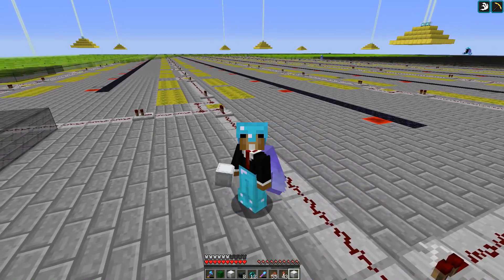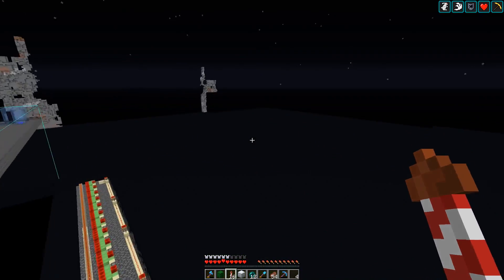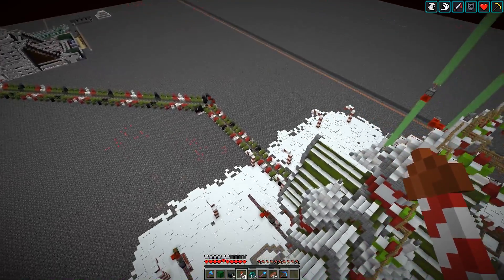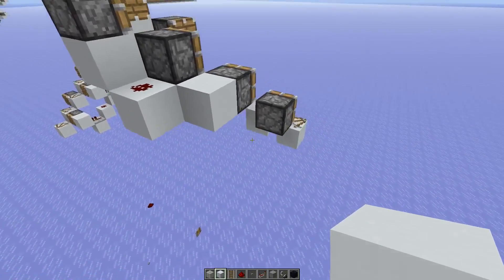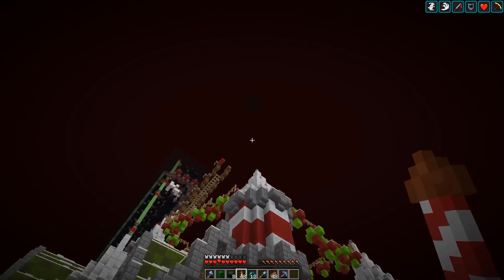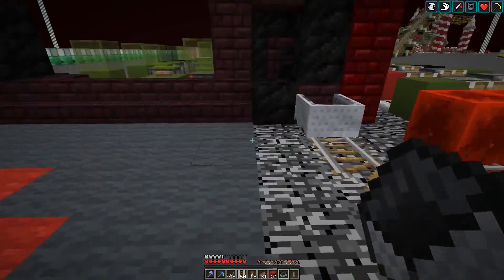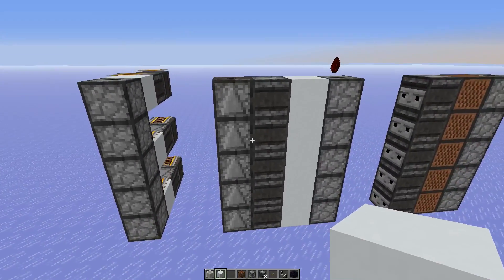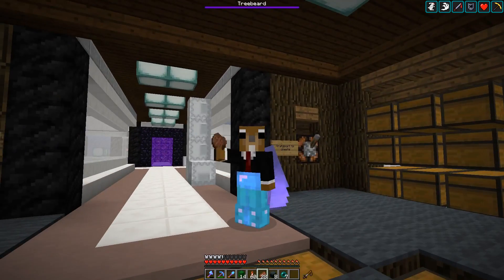SciCraft 134: The Fastest Piston Bolt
connecting the mesa ender pearl cannon to the netherhub with the fastest piston bolt